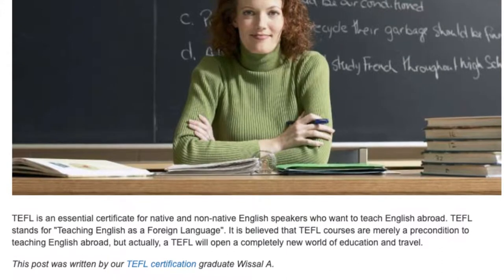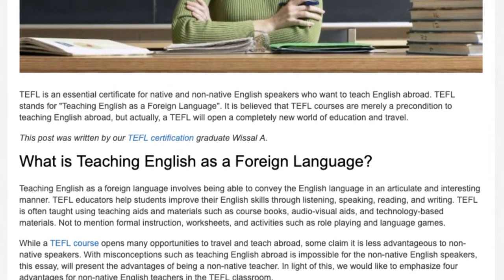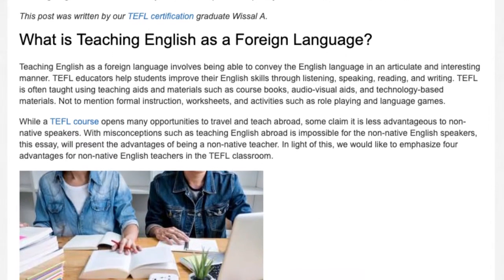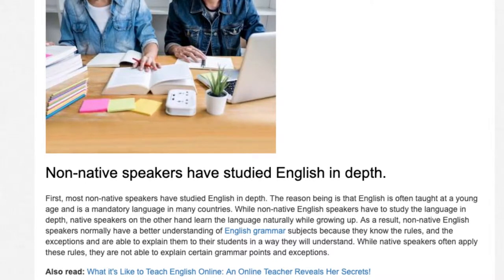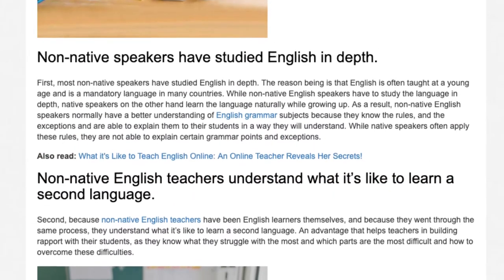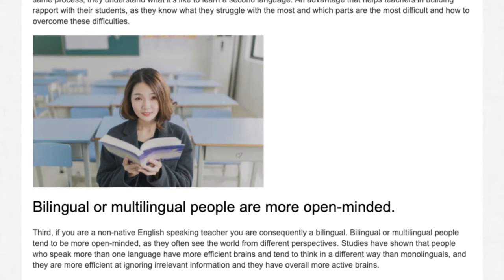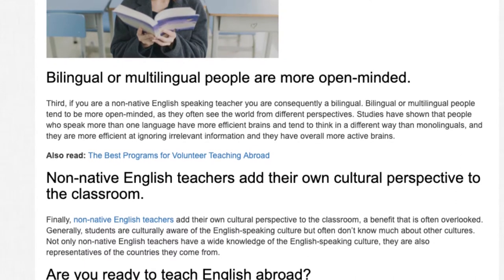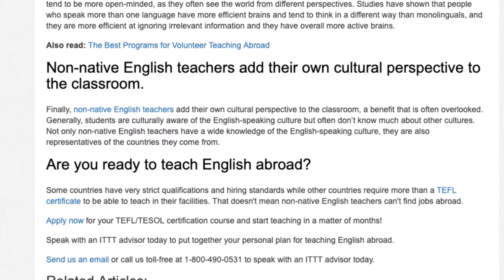TEFL for Non-Native English Speakers - Is it possible? | ITTT TEFL BLOG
TEFL is an essential certificate for native and non-native English speakers who want to teach English abroad. TEFL stands for "Teaching English as a Foreign Language". It is believed that TEFL courses are merely a precondition to teaching English abroad, but actually, a TEFL will open a completely new world of education and travel.